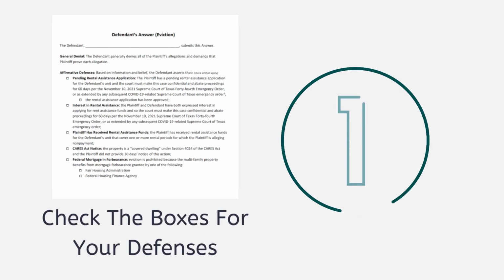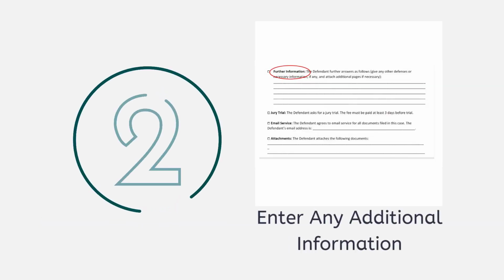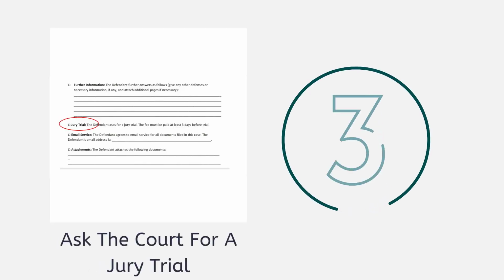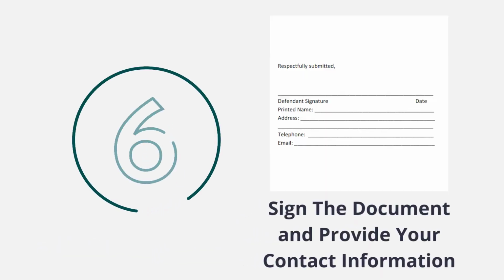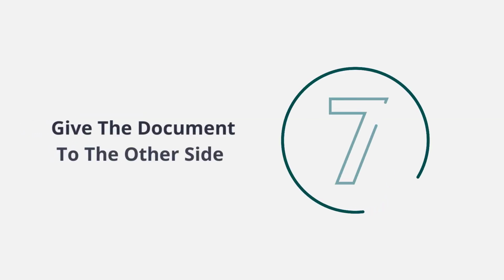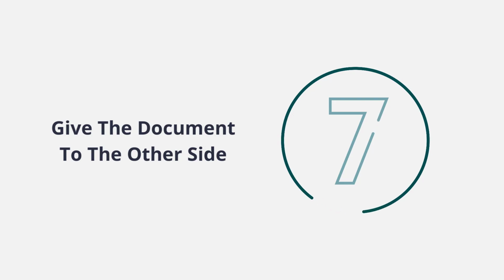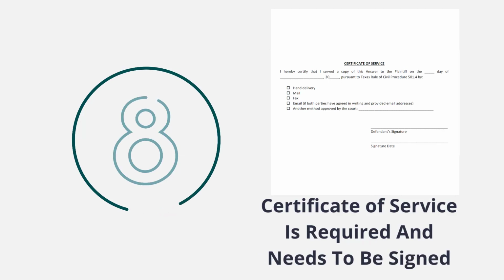How To Fill Out Our Texas Eviction Answer – You Need to File This with Your Appeal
About Lone Star Legal Aid

Lone Star Legal Aid is a 501(c)(3) nonprofit law firm focused on advocacy for low-income and underserved populations. We protect and advance the civil legal rights of the millions of Texans living in poverty.

We focus our resources on:
- Maintaining, enhancing, and protecting income and economic stability;
- Preserving housing;
- Improving outcomes for children;
- Establishing and sustaining family safety, stability, health, and wellbeing; and
- Assisting populations with special vulnerabilities.

We serve 72 counties in Texas and 4 in Arkansas, an area that covers one-third of the state, including almost 60,000 square miles from Texarkana, down the Louisiana-Texas Gulf Coast state-line, to Matagorda Bay, and into Central Texas, an area with over 2 million Texans eligible for free legal services.

We have 14 offices, and cover many practice areas, including consumer, landlord tenant, foreclosure, public benefits, environmental justice, disaster recovery, tax relief, fair housing, family law, domestic violence, sexual assault, crime victim rights, veterans benefits, and more.